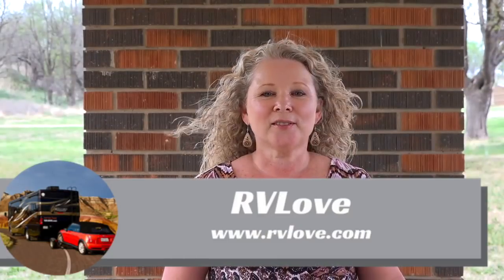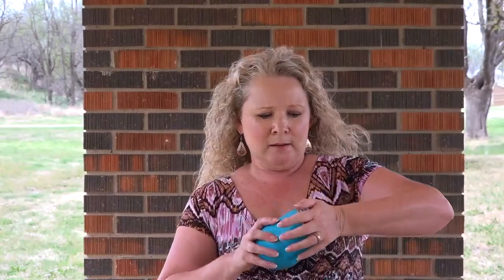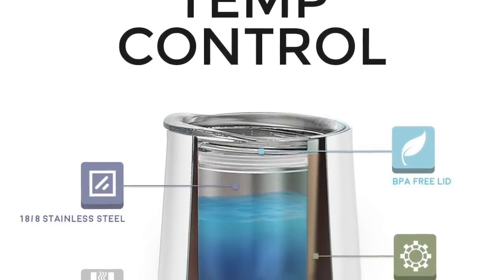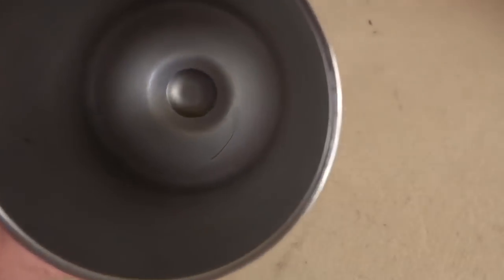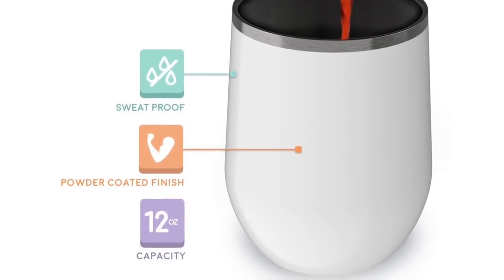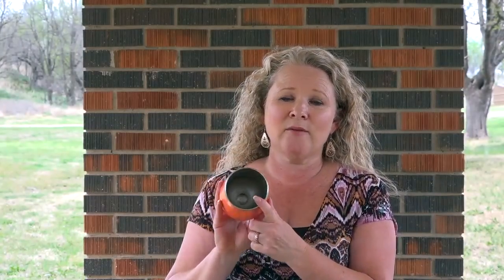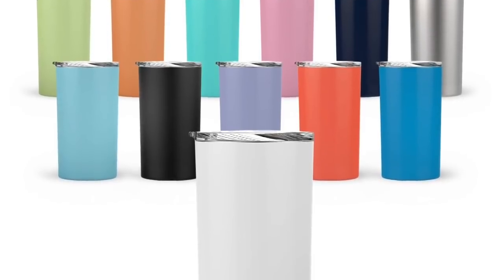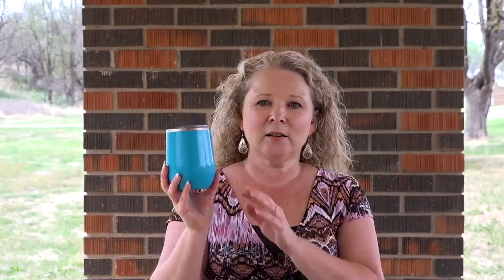Maars Stainless Steel Vacuum Insulated Wine Tumbler | Product Review | Keep Drinks Hot or Cold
Maars Stainless Steel Vacuum Insulated Wine Tumbler | Product Review | Keep Drinks Hot/Cold for Hours

Our new favorite thing inside the RV is these Maars Stainless Steel, Vacuum insulated Wine tumblers that you can use for any beverage – hot or cold. They come with a plastic lid with a rubber gasket to seal the cup - it's a stylish adult sippy cup! Perfect for picnics, RVing and suitable for indoor/outdoor use, these add a pop of color, are of good quality and will be popular with your guests.

Features:
- Made from 18/8 lightweight, lead-free stainless steel
- Thermal copper lining conducts even temperature retention, won’t alter flavors or leach chemicals
- Double walled and vacuum insulated, keeps drinks hot for over 3 hours or cold for 9 hours
- Clear plastic BPA Free sip lid with rubber gasket for taking your drink on the go, easily fits a straw
- Top rack dishwasher safe
- Available in 12 powder coated color finishes that reduce fading and chipping: Matte Black, Aqua, Midnight Blue, Fuchsia, Peach, Mint, Lavender, White, Seafoam, Carnation Pink, Matcha Green, and Coral (colors may vary on other styles)

These are great for around the RV or home – inside and out – and won’t break. The lid minimizes spills too. Ideal for hot and cold beverages, we love that we can use these for anything, plus every guest can have their own color cup! Ideal for water, wine, cocktails, tea, coffee – anything! They are fun, stylish and practical and make great gifts too – they even come in a box. With a great range of colors, styles and sizes, there’s something for everyone.
These wine tumblers are a little too wide for most drink holders, but the Skinny Options below will fit. Tea/coffee stains can build up inside, but can be easily removed with baking soda.

With Maars range of tumblers, travel mugs and coffee mugs, you can choose from:
12oz Wine Tumbler (as shown)
14oz Townie Camp Coffee Mug with Handle
12oz Skinny Mini Travel Tumbler for Coffee/Tea
20oz Skinny Tumbler